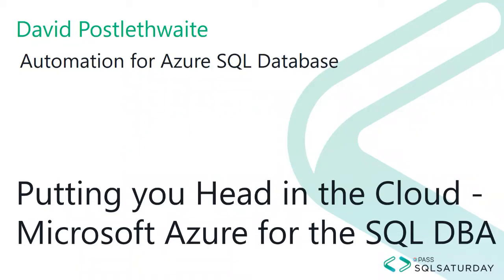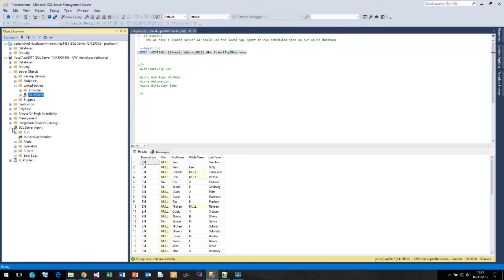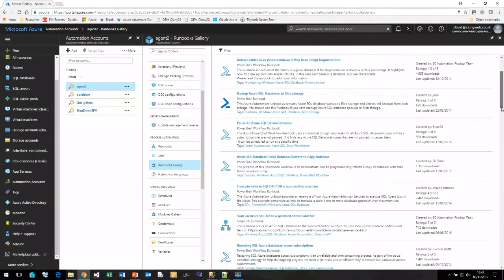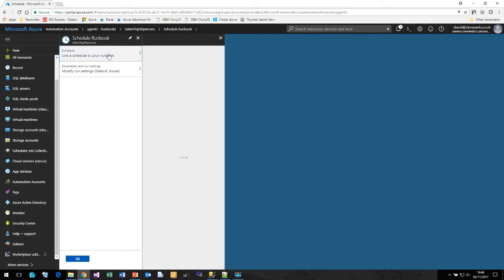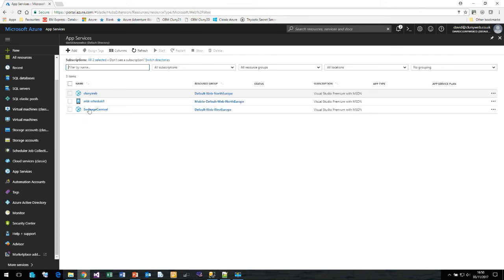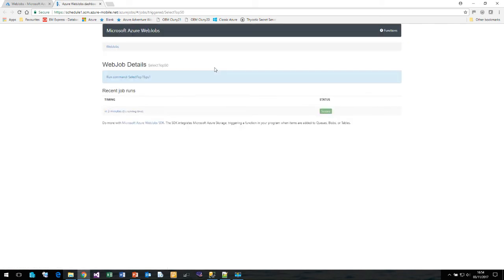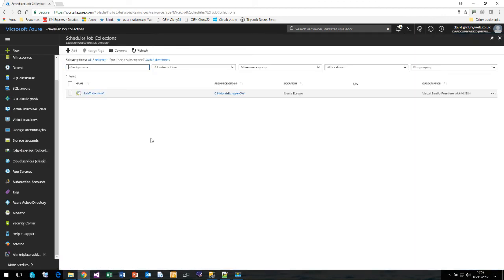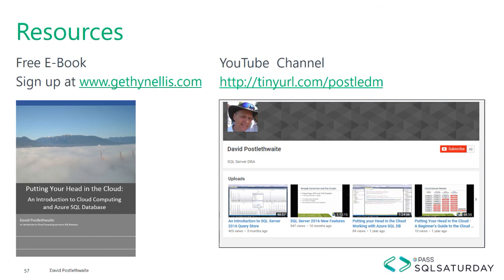Automation and Scheduling in Azure SQL Database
There is no Agent within Azure SQL Database like there is in a traditional "On Premises" SQL Server.
However there are other ways we can run automation tasks against our Azure SQL databases. This video shows four ways to run automated tasks against an Azure SQL Database